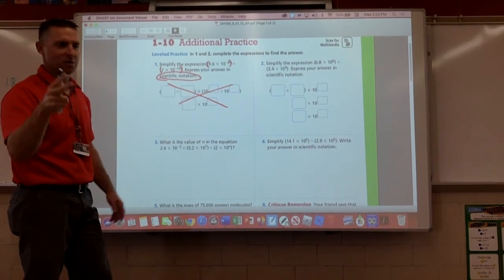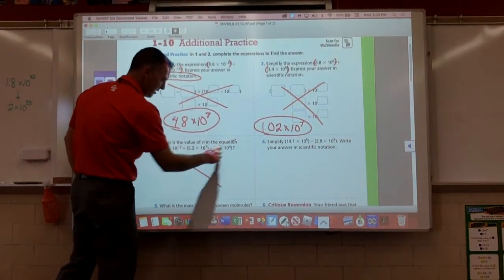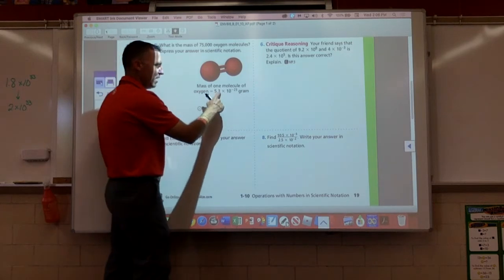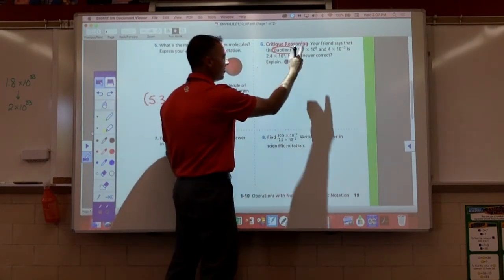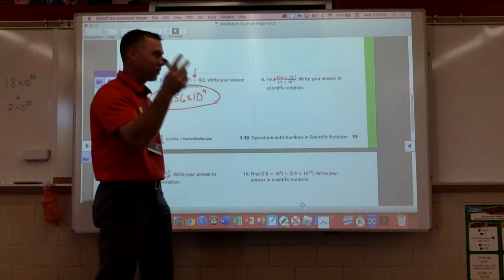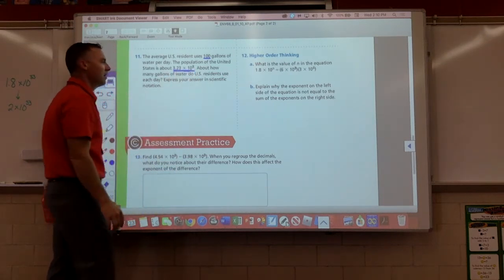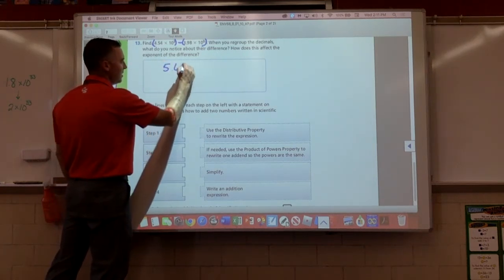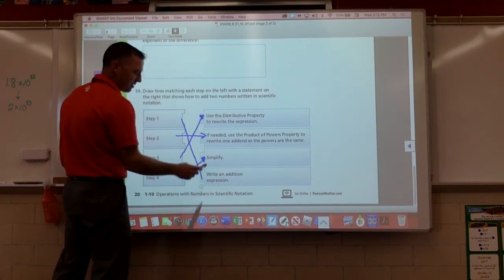1-10 Additional Practice